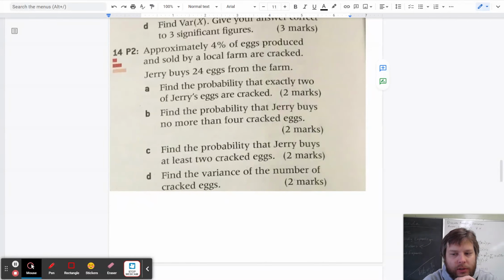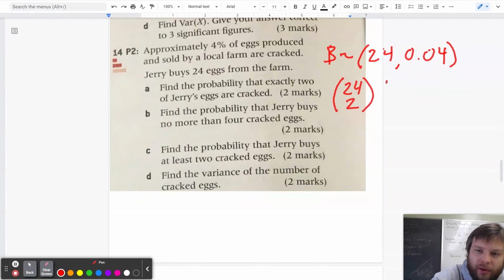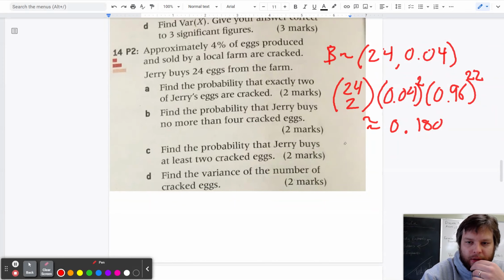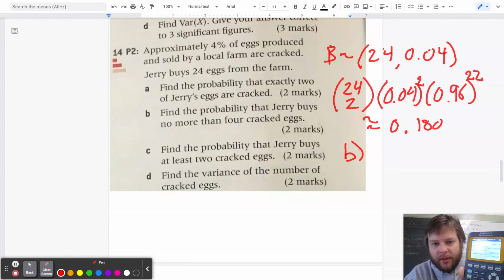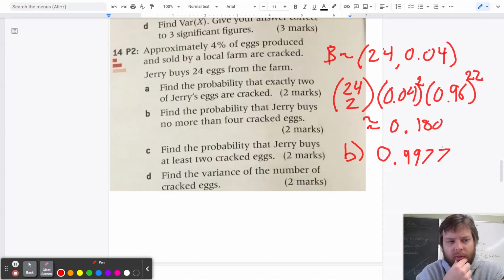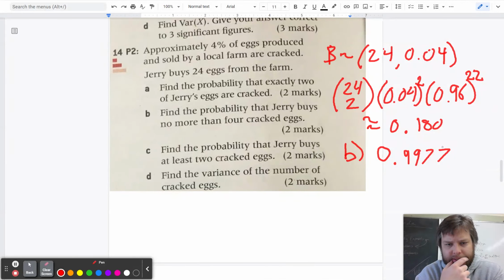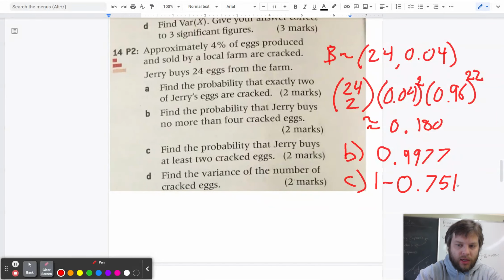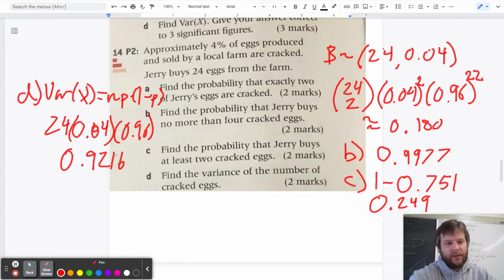HL Chapter 11 Review - P14